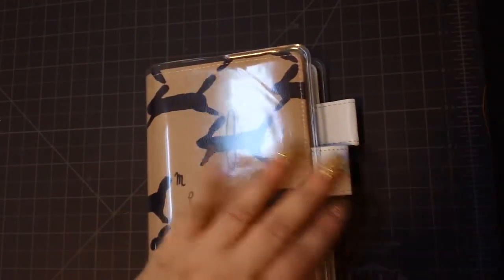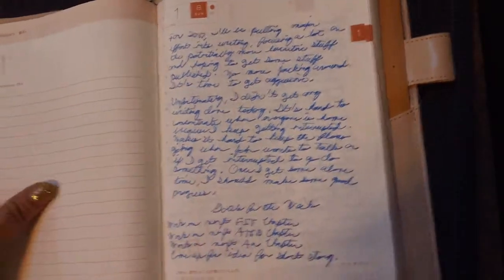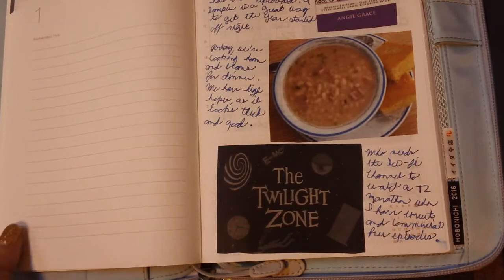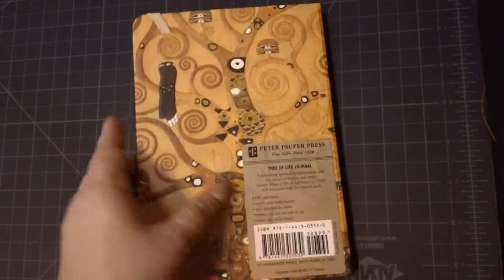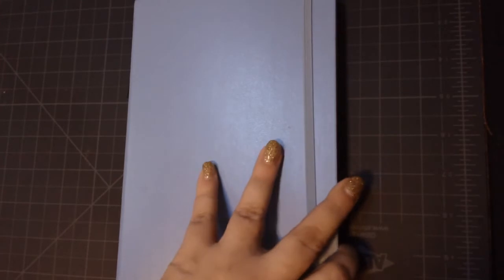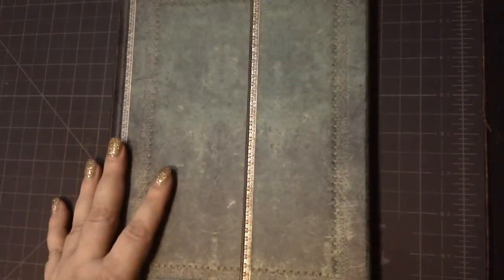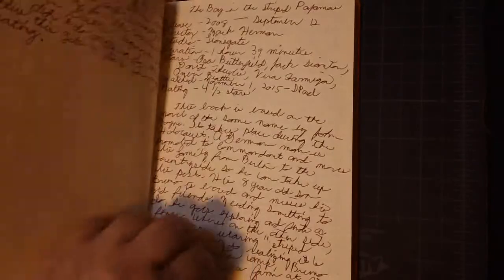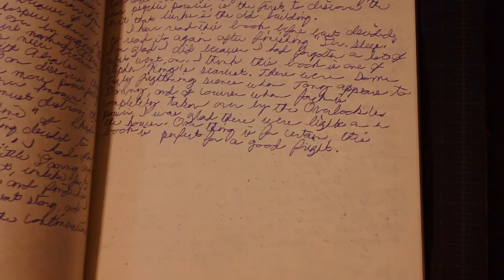My Current Journals, January, 2017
In this video, I show all the journals I'm currently using for 2017.